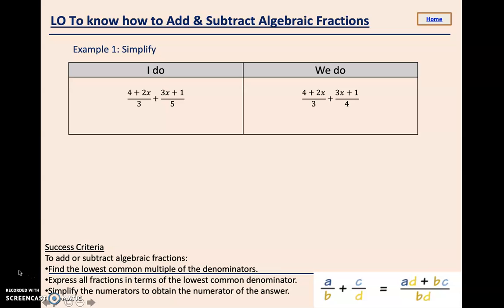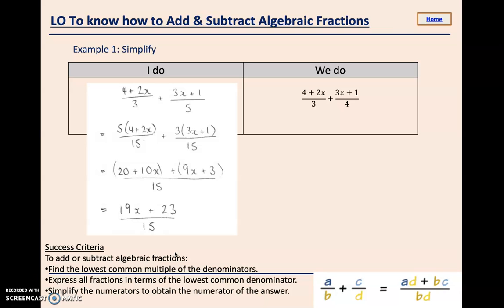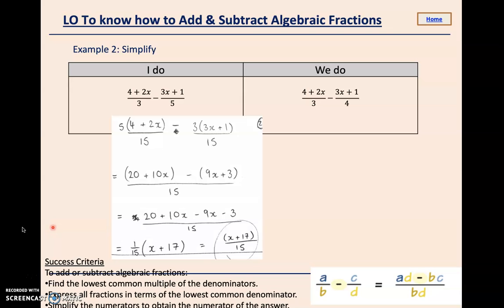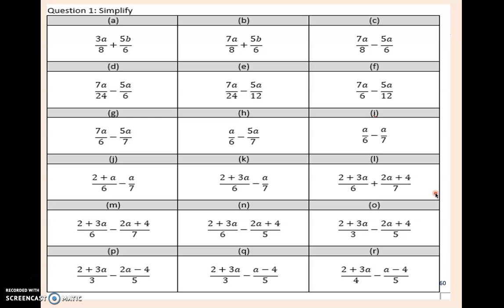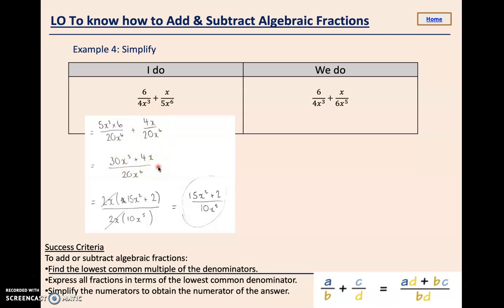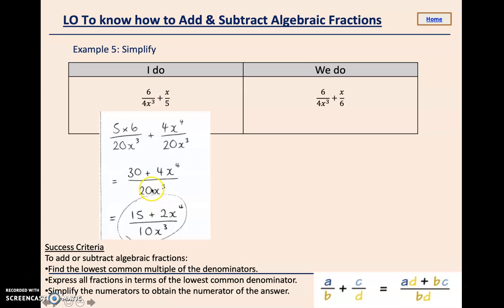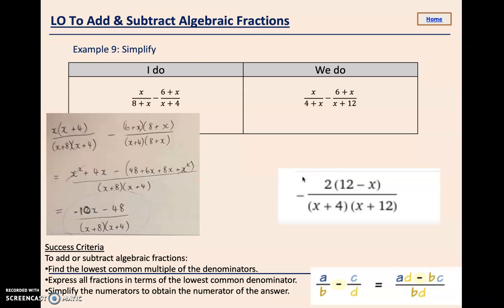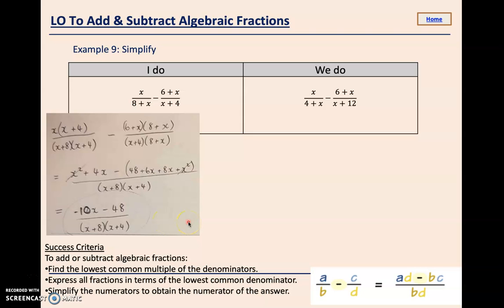10 06 - ADDING AND SUBTRACTING ALGEBRAIC FRACTIONS - L5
PART ONE OF TWO - To know how to add and subtract algebraic fractions.

Now go to the next video for the rest of this lesson.